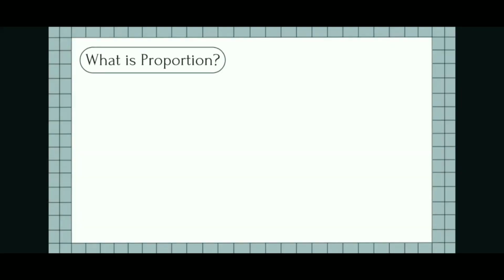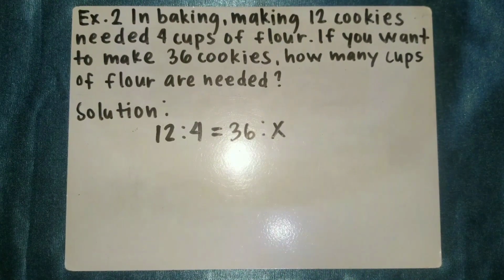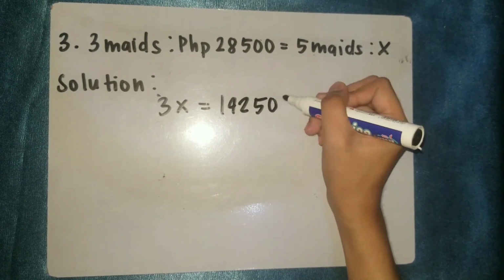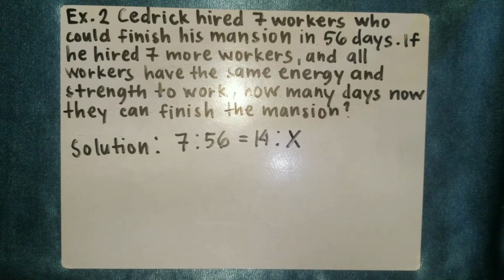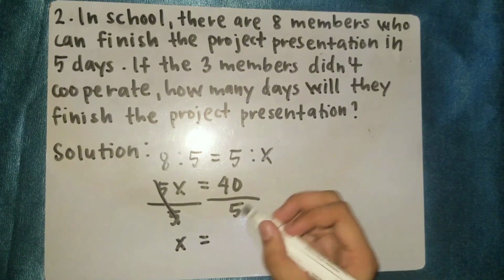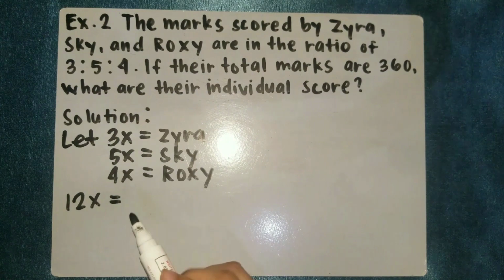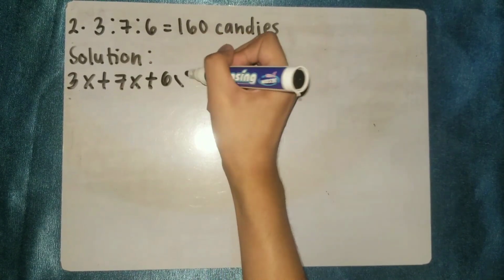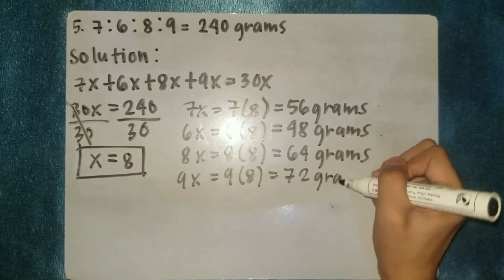Proportion (direct, inverse, partitive)